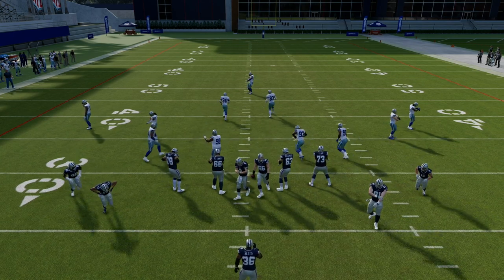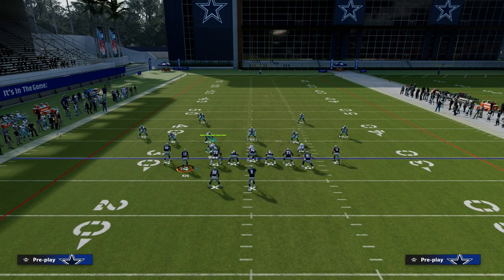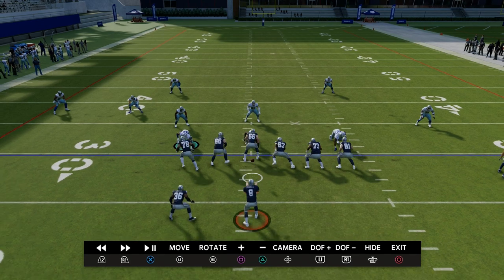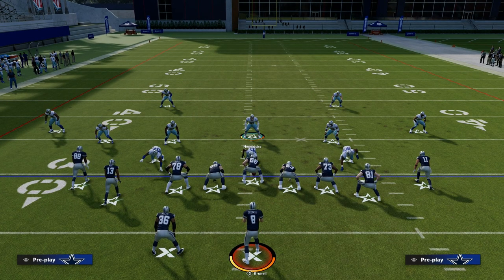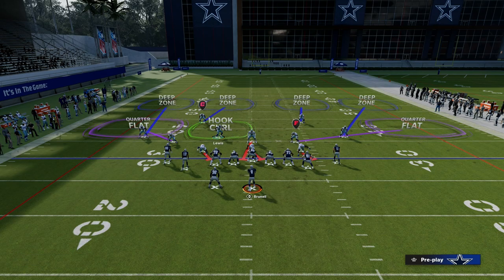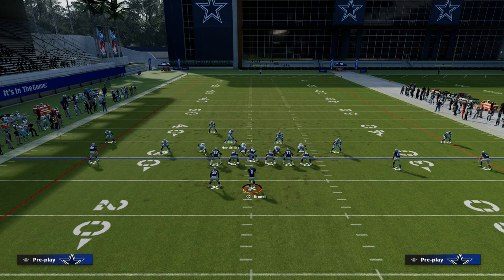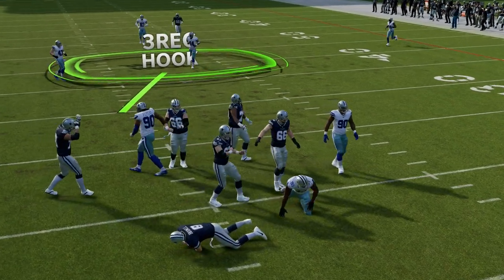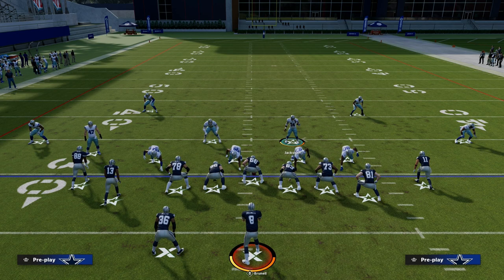The MOST Important Defensive Tip Of The Year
In this Madden 23 video I'm going to show you how to get better sheds from your defensive line - Get ALL eBooks